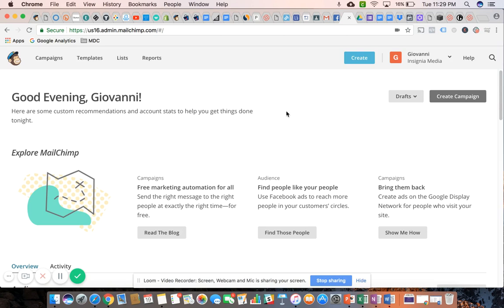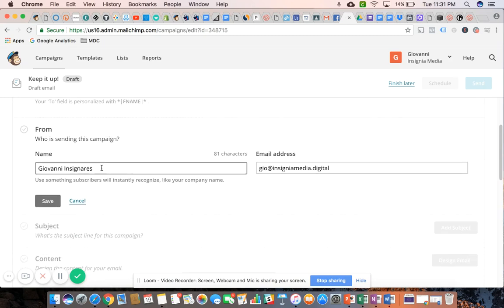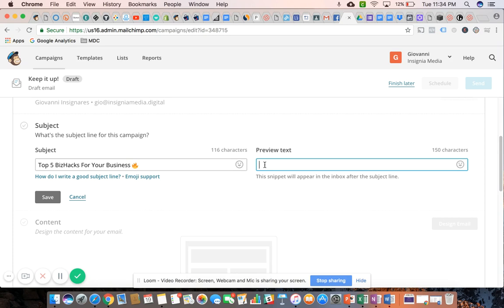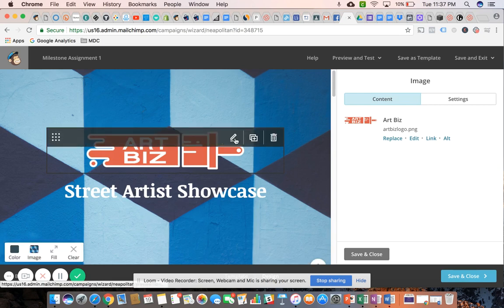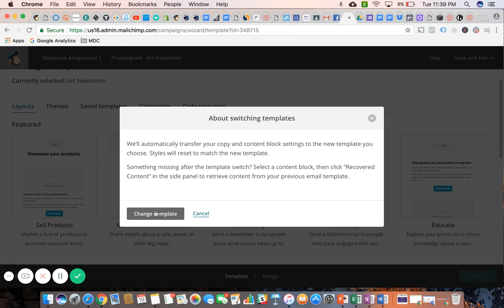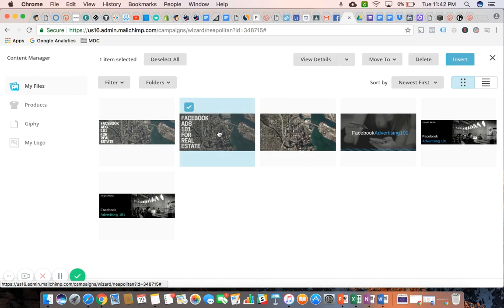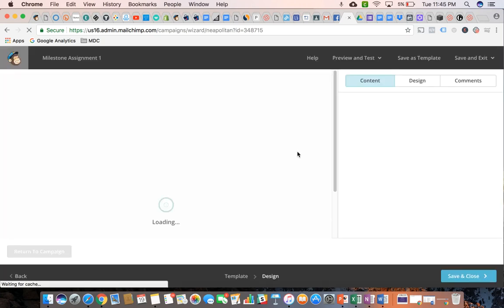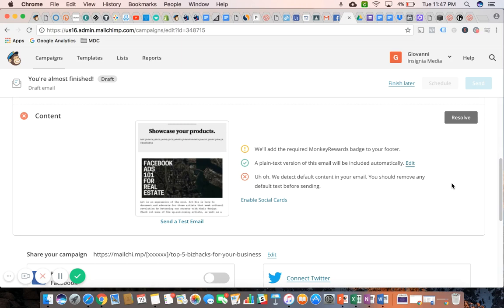📧 HOW TO CREATE an Email Using 🐵 MAILCHIMP (2022) - DIGITAL MARKETING - BizHack Academy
A demo by Giovanni Insignares, the lead instructor of BizHack Academy, on how to create an email using MailChimp.